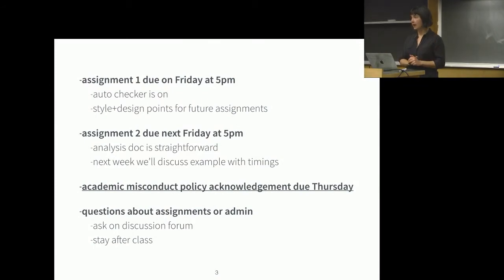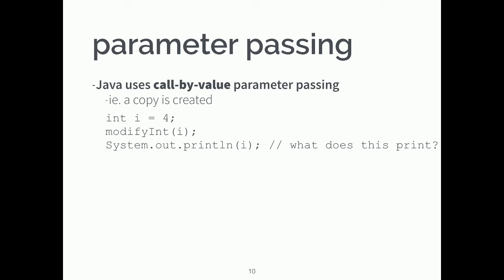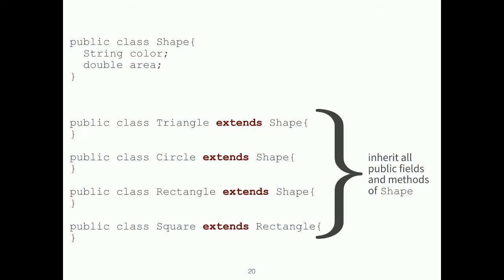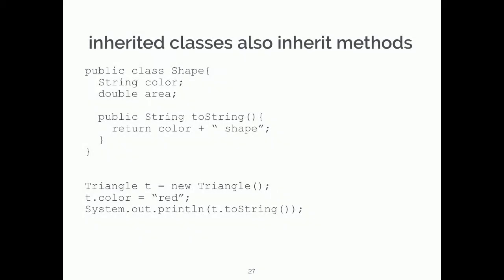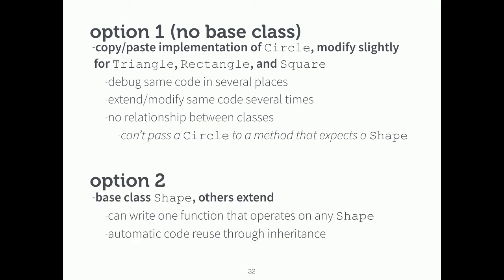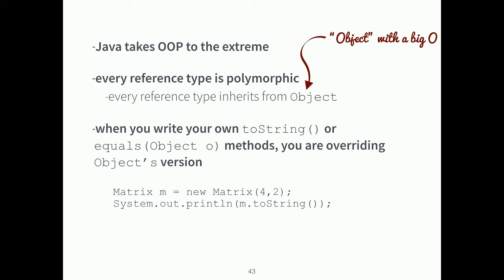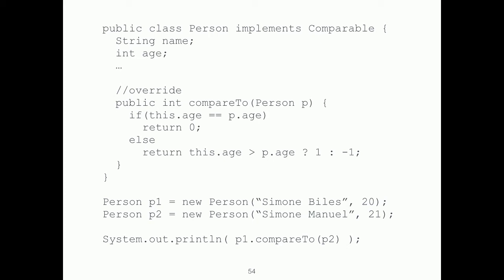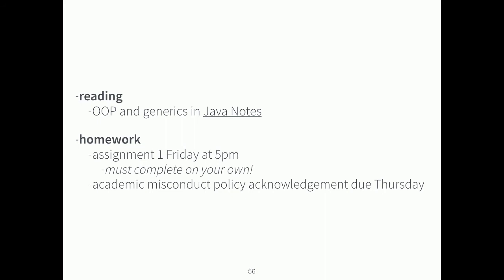CS 2420 - Spring 2018 - Lecture 3